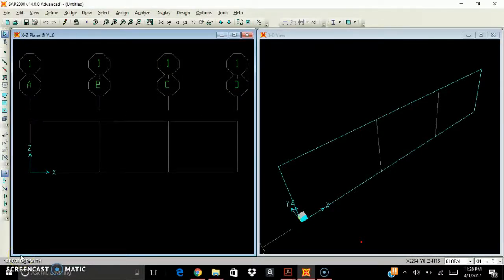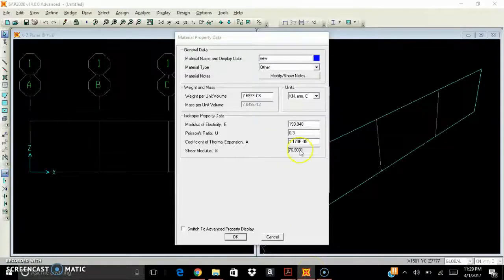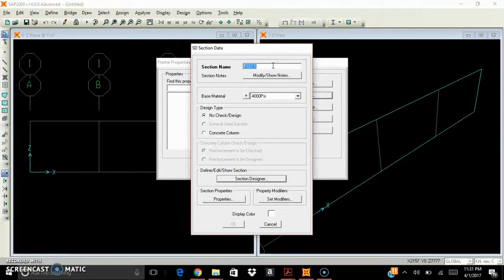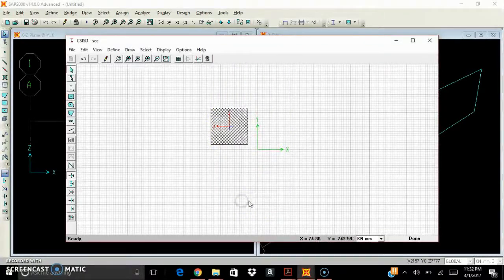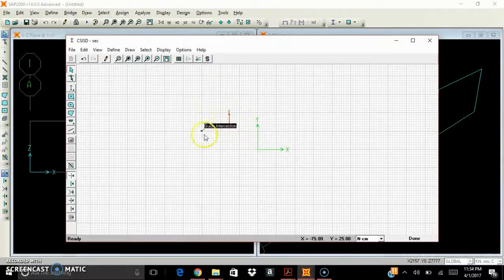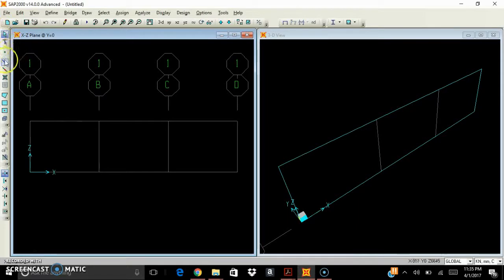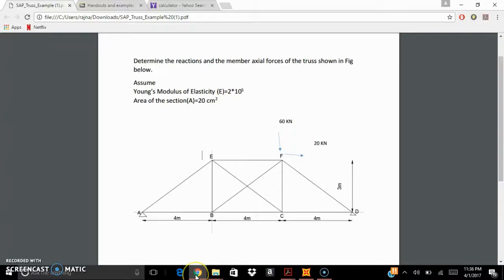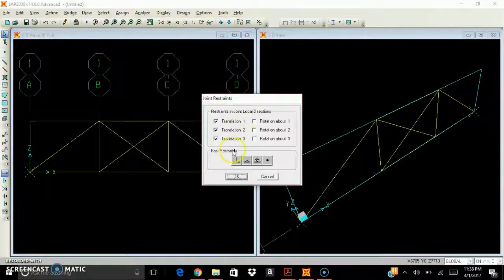Truss Part 2 - Defining Material, Section Properties, Drawing Model, and Support Assignment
This part of the tutorial deals with Defining Material, Section Properties, Drawing Model, and Support Assignment.